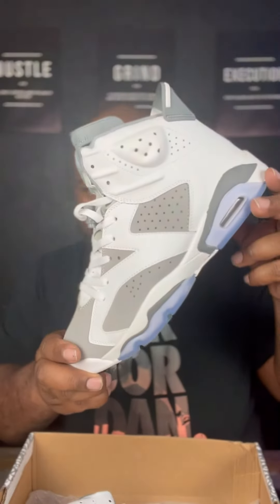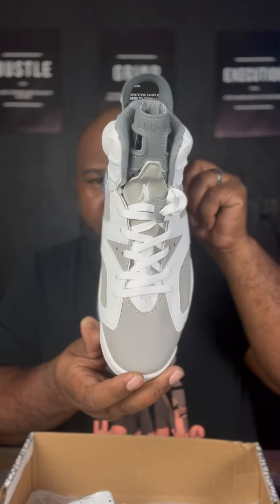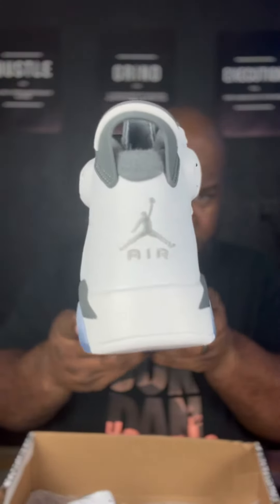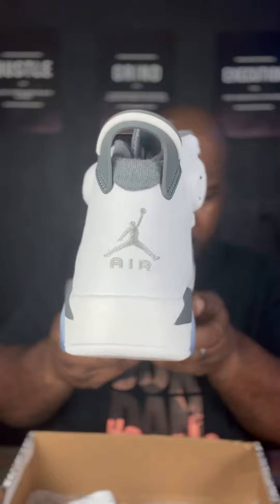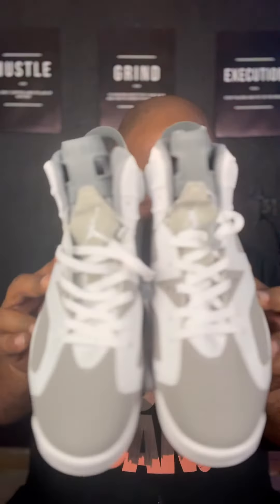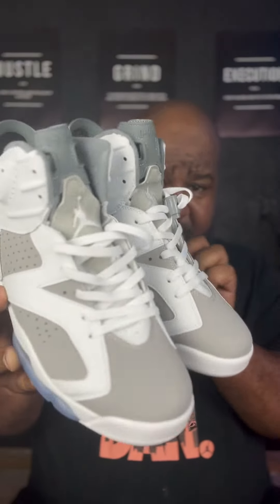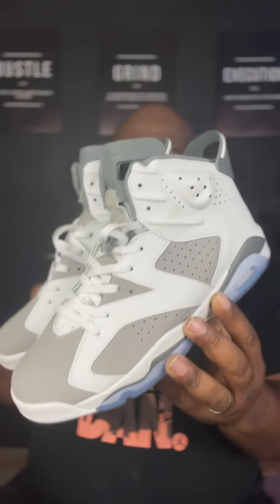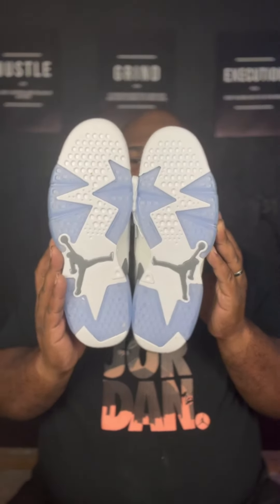Cool Grey 6s for the Summer! 😎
👟 The Sneaker Concierge